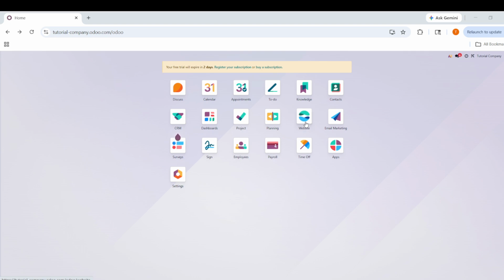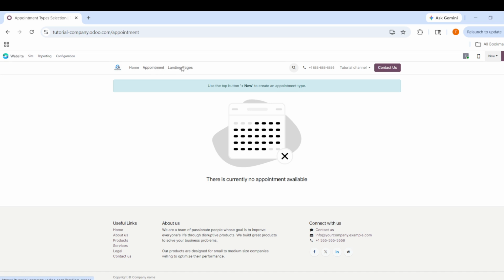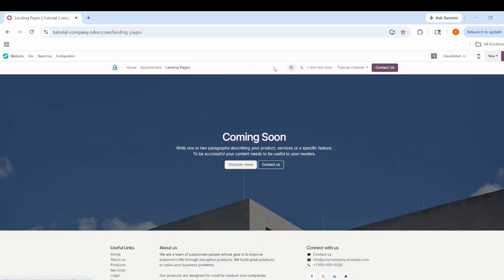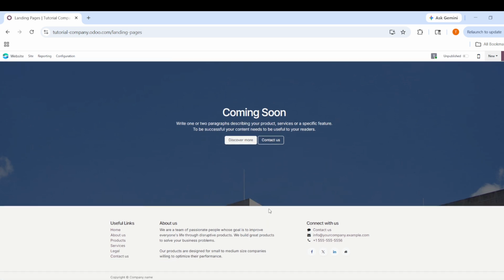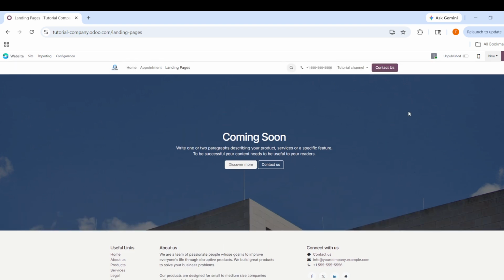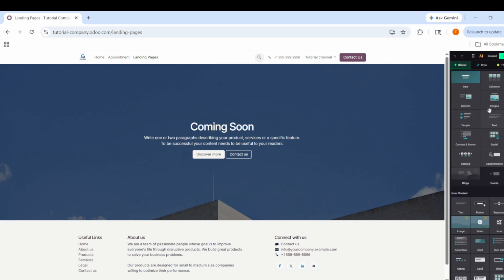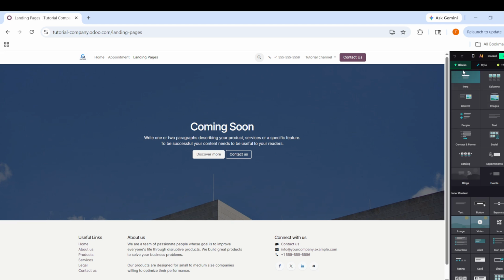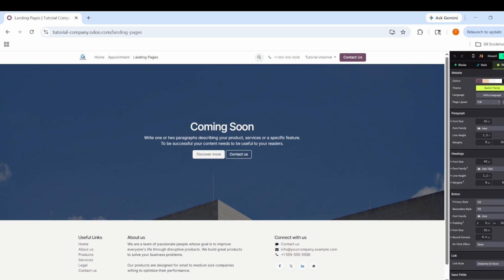How to Change Theme in Odoo [2026 Easy Guide]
Learn how to change theme in Odoo step by step and make your dashboard look right for your business. In this quick Odoo tutorial, you’ll see where to update the interface theme, plus how to switch between views. Searching for odoo change theme, odoo website theme, or how to change odoo theme?